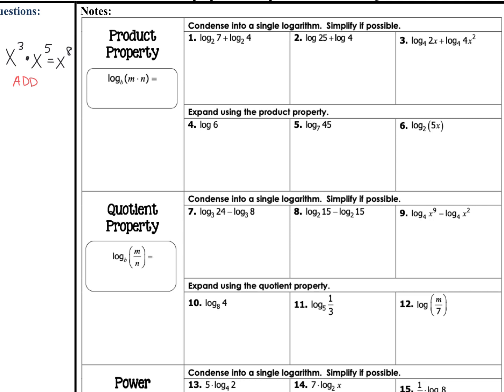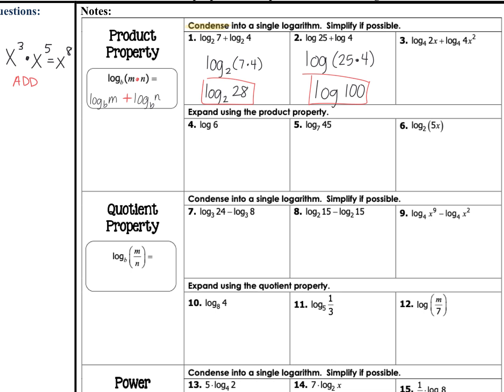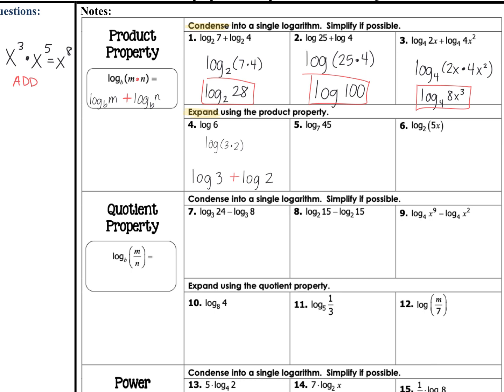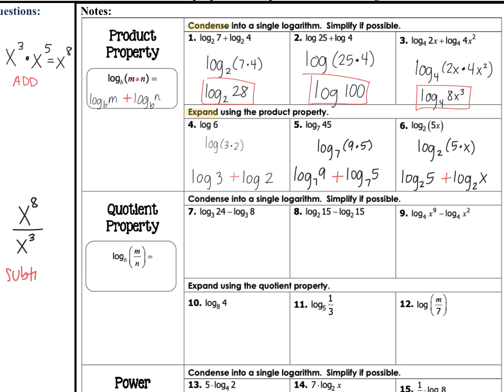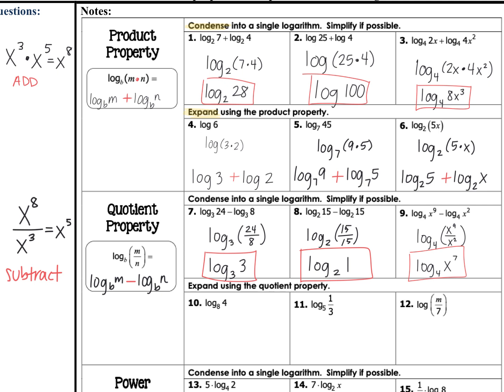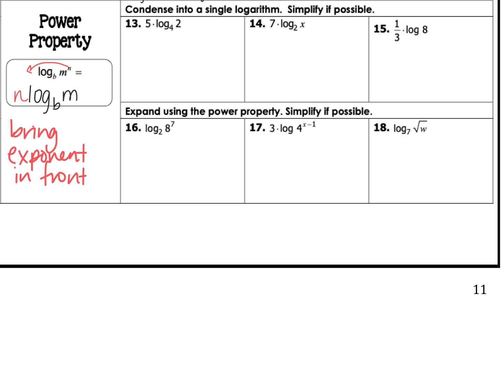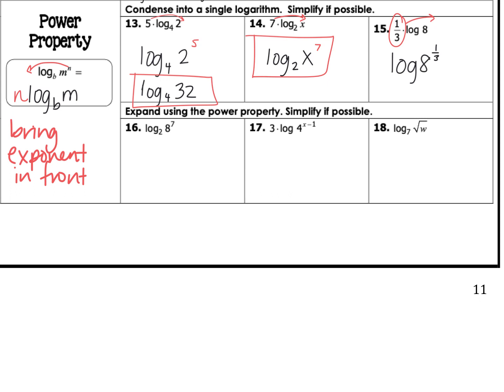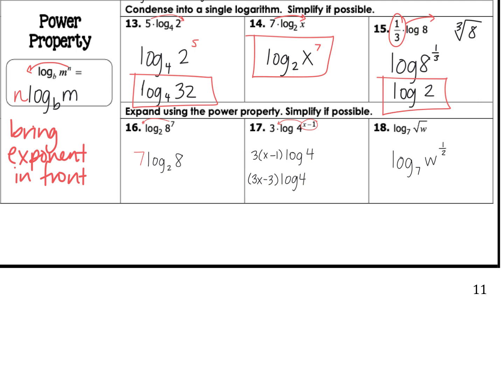Unit 6 Packet - Exponential and Logarithmic Functions